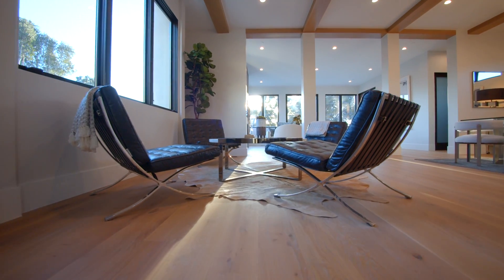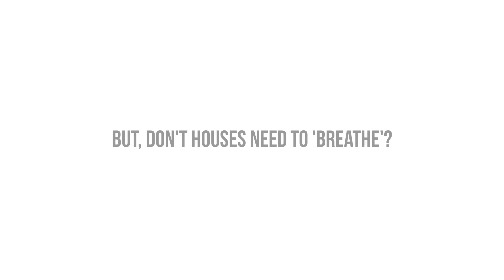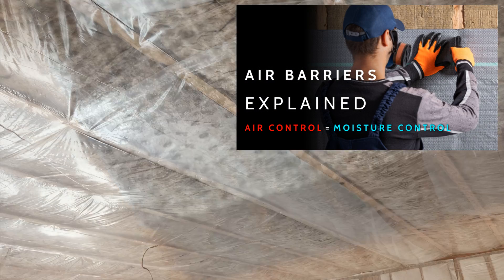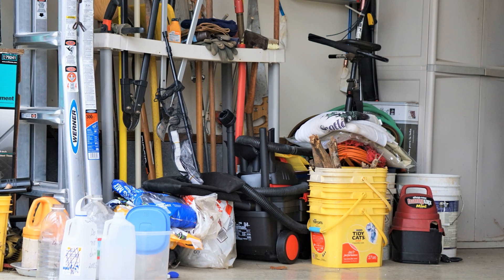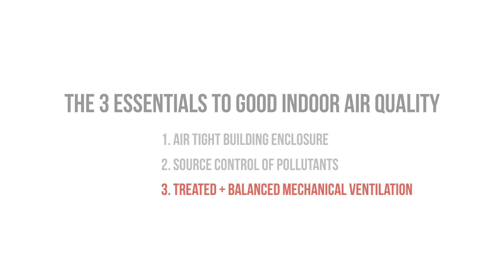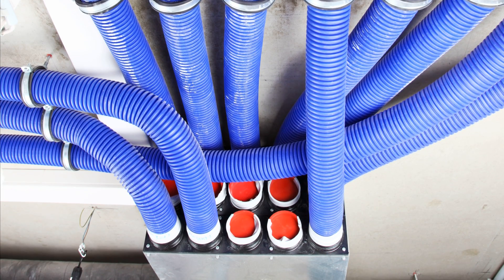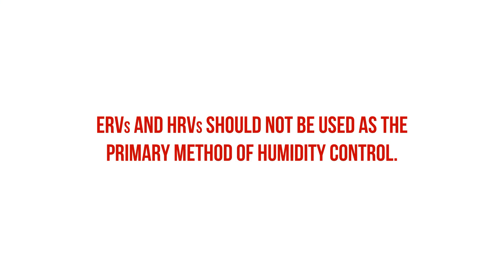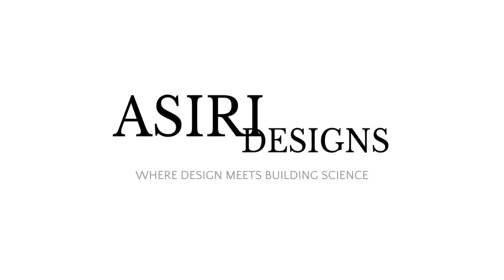Essentials of Good Indoor Air Quality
Indoor air quality is a crucial yet often neglected factor in the construction of both residential and commercial buildings. According to the American Lung Association, we inhale approximately 2,000 gallons of air daily, highlighting the significant impact of air quality on our health and well-being. With a plethora of conflicting information available, understanding how to achieve and maintain good indoor air quality becomes essential. In this video, we discuss the 3 essentials of indoor air quality; how airtight buildings allow us to control the air within, how to use source control to avoid generating air pollutants, and the role of mechanical ventilation in indoor air quality.